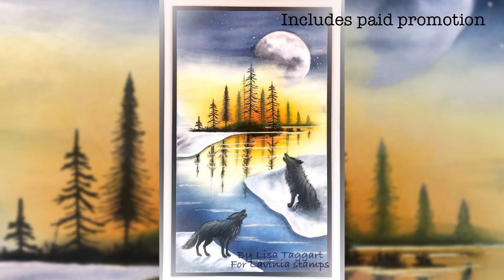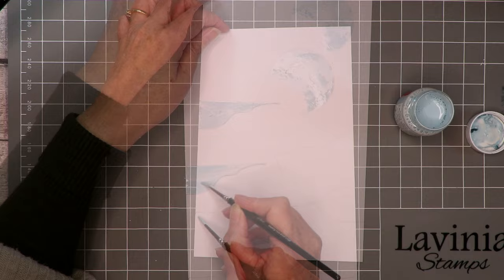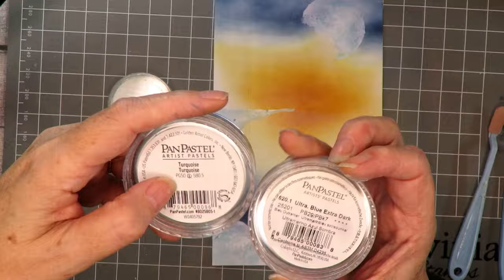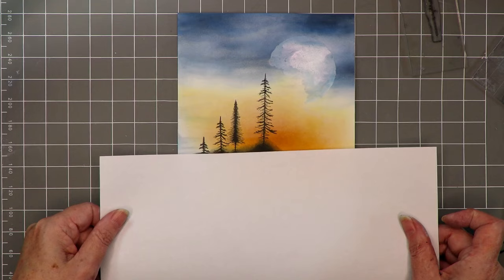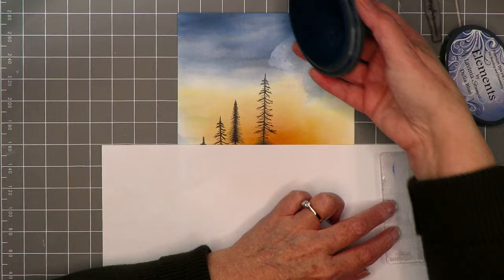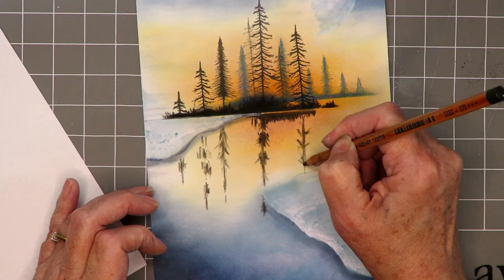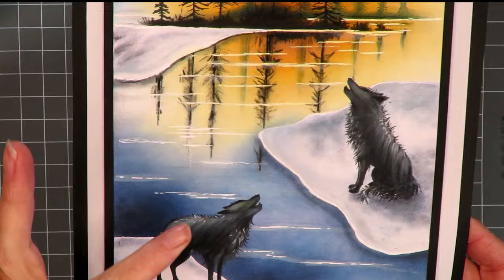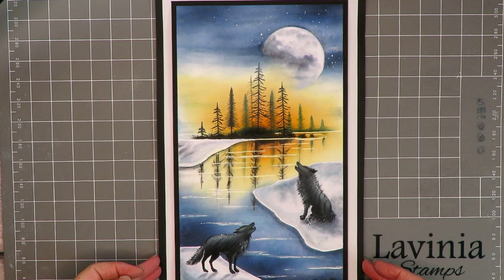Ice song by Lisa Taggart '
Hi I’m Lisa Taggart a mixed media artist from Northern Ireland